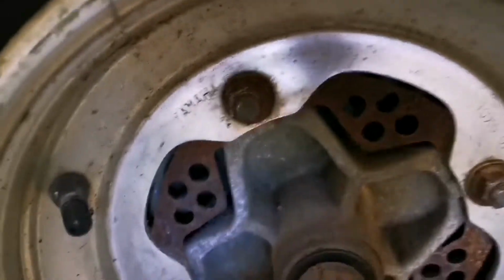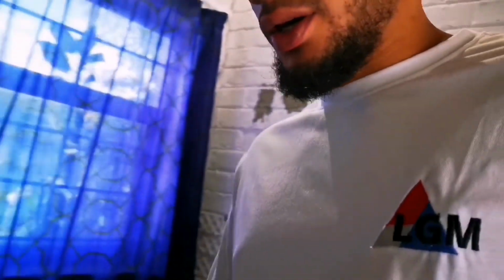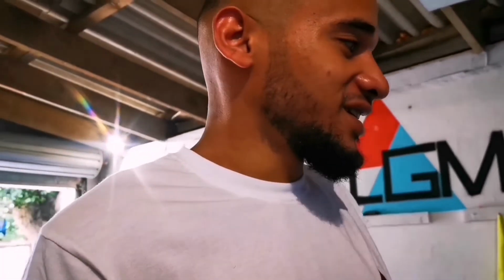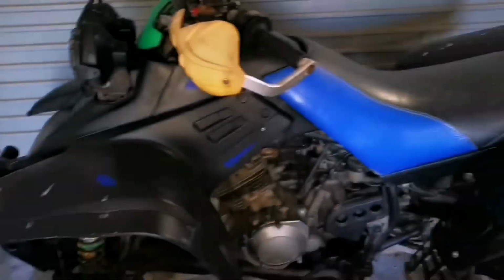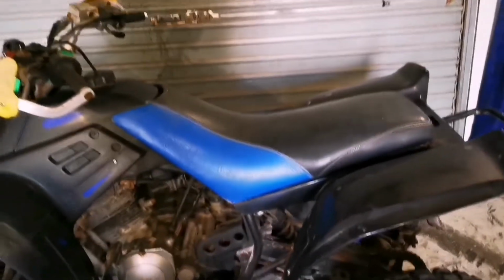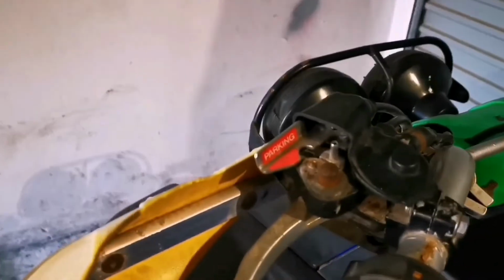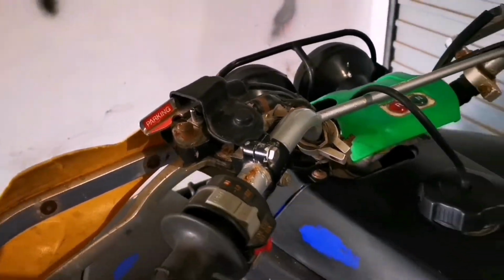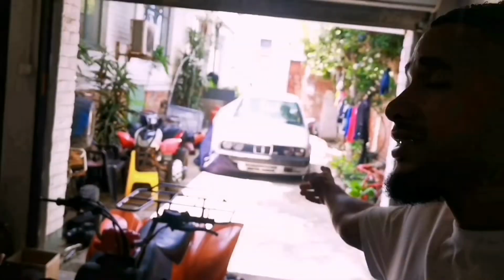Yamaha Warrior 350 (The Best Trail Quad Ever Made) | ATV review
Thank u guys for all your support

CREDITS: SONG

Ganja_OOYY
Bezanji_The City

Yamaha quad bikeatvatv youtube channelyamaha raptor